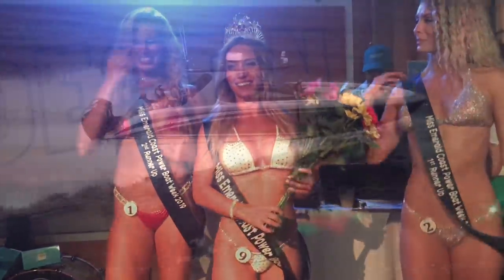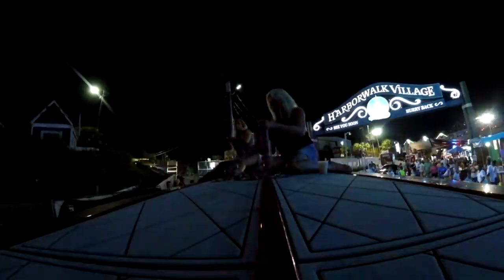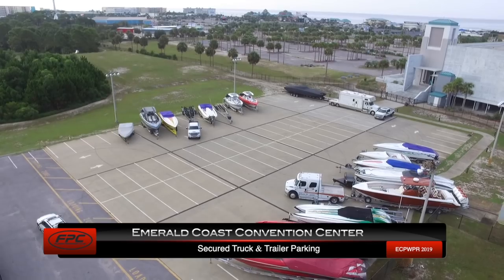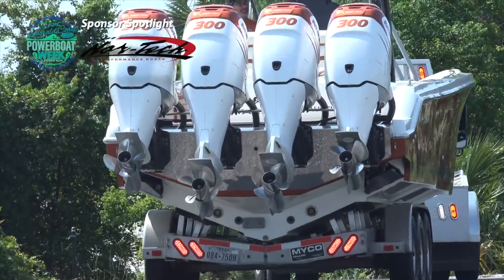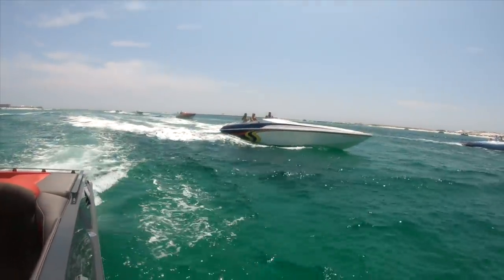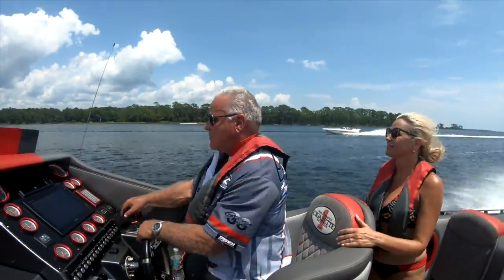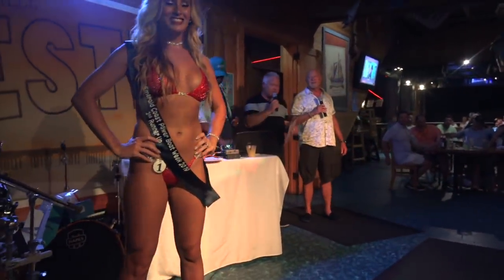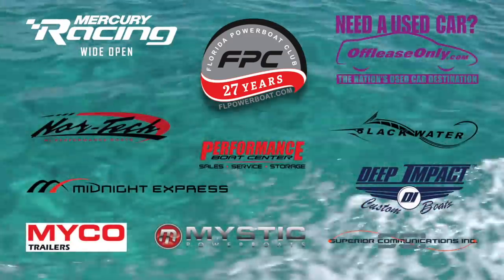FPC Emerald Coast 2019 - Episode 1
Join Florida Powerboat Club members for this popular summer poker run that draws teams from all over the United States to powerboating paradise in Florida's Emerald Coast. Now in its 27th year, this August event kicked off with a Trucks 'N Boats Parade at Harborwalk Village, followed by a Thursday Fun Run to Niceville and a spectacular Miss Powerboat Week Contest staged at Margaritaville on Destin Harbor. Enjoy the highlights of Episode #1 and there's plenty more high-speed thrills and night-time entertainment on this VIP annual charity poker run, hosted by Stu & Jackie Jones at the luxurious Emerald Grande.